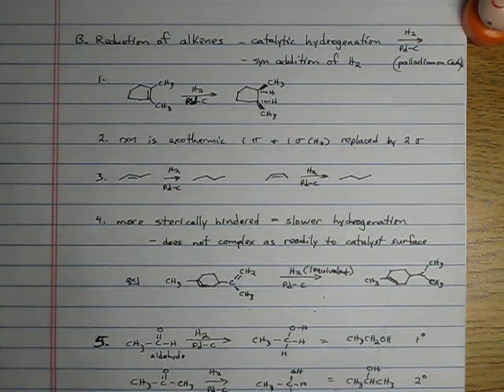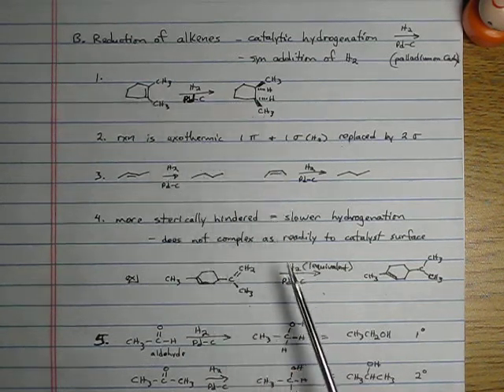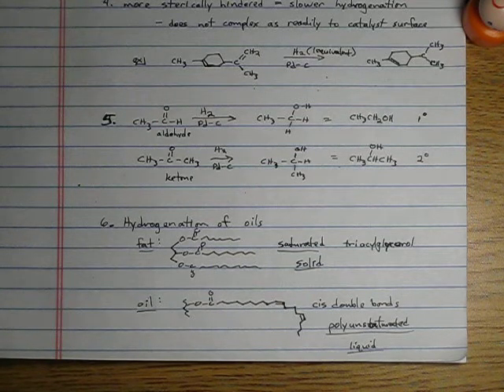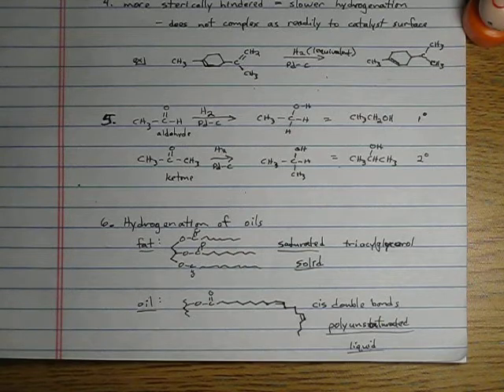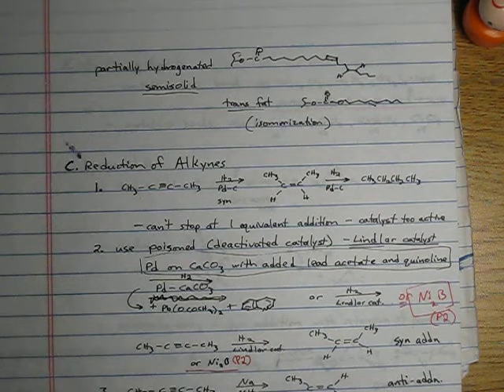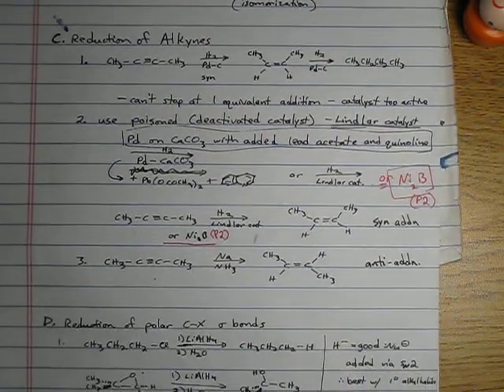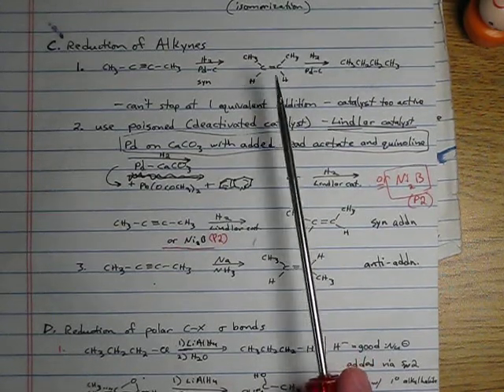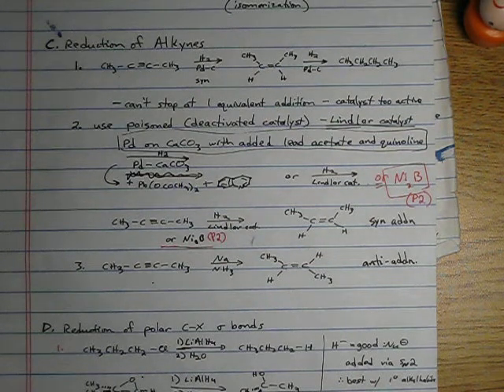Reduction, Hydrogenation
Organic Chemistry